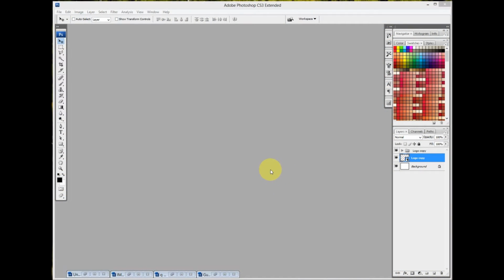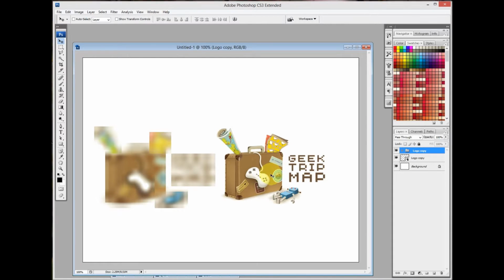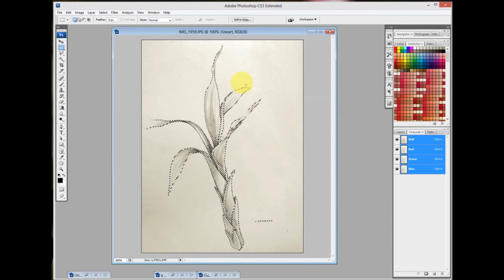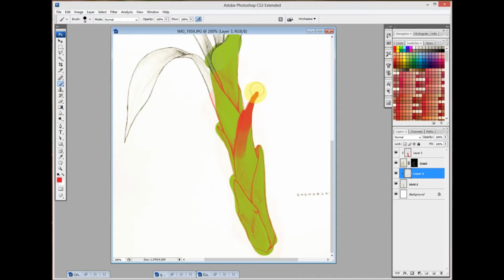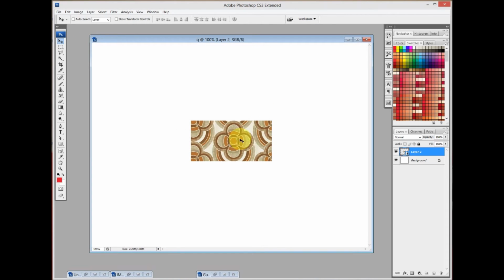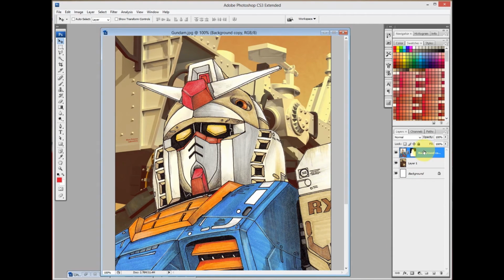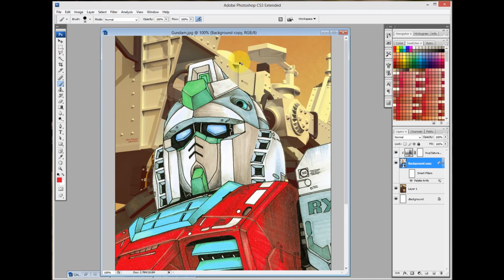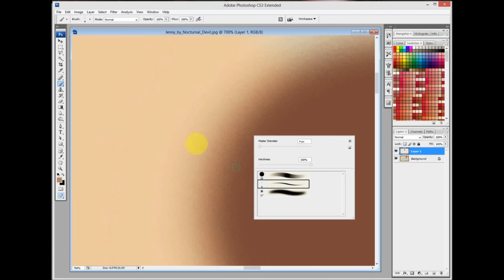Non-destructive design techniques in Photoshop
A few tips and non-destructive design techniques.